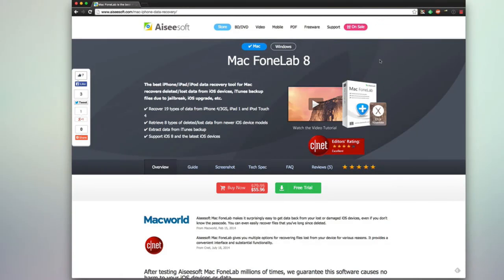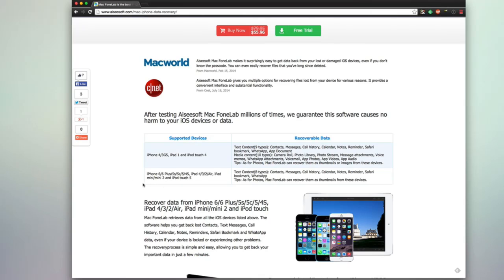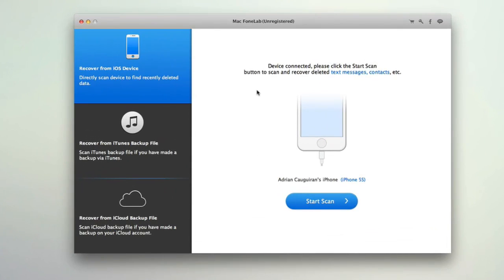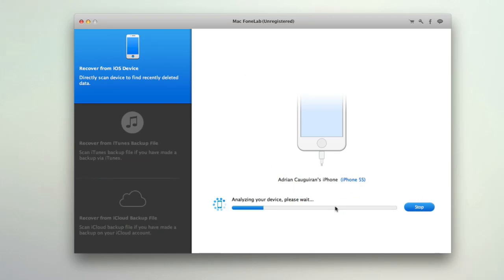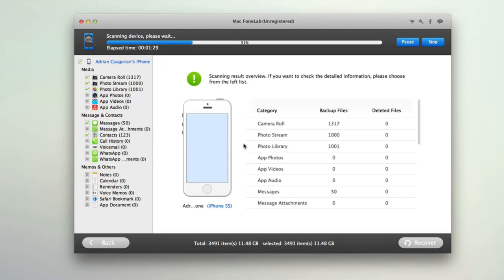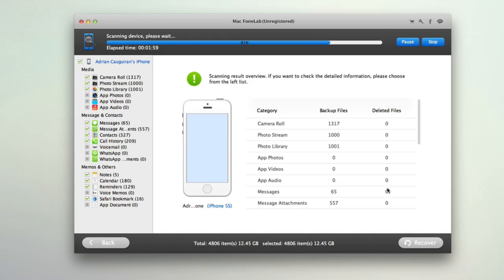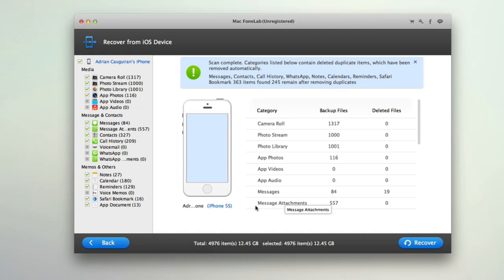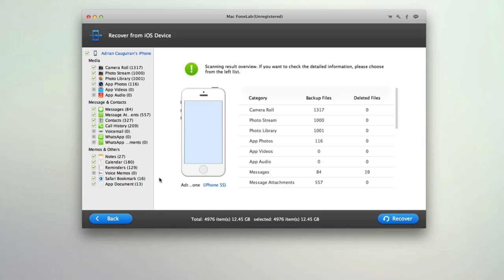Aiseesoft Fonelab Review + $21 Off Coupon + Mac Fonelab Demo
Aiseesoft Fonelab is a iOS data recovery software that allows you retrieve lost or deleted files off your iPhone, iPod and or iPad. You can recover data from a device directly or previous iTunes backup that have been done on the device.

Fonelab has received Cnet’s 4/5 star rating on the excellence scale. If your seeking how to recover deleted photos, messages, etc from an iPhone then Fonelab is just for you.

How it works:

 Aiseesoft Fonelab is available for both windows & mac. The app gives you 3 ways to recover any lost data.

• Directly plugging in device
• iTunes Backup
• iCloud Backup

These methods allow you to recover data from either the device directly or previous backups you may have made. Fonelab can recover data such as messages, call logs, calendar, notes, reminders, safari bookmarks and more that may have accidentally deleted.

After selecting your method the app then gives you a preview of all the data recoverable & you may then select the dat for export. So whether it was an upgrade gone bad, trying to restore files from an old backup, or wiped due to an iOS upgrade or jailbreak Fonelab has you covered.

Fonelab can only recover certain file types from a variety of iOS devices. Here’s a list of the support file types & devices.

Devices-
• iPhone 3GS
• iPhone 4
• iPod Touch 4/5
• iPad Mini/2
• iPad 4/3/2/1/Air
• iPhone 5C
• iPhone 5/5S
• iPhone 6/6+

File Types-
• Messages
• Call History
• Calendar
• Notes
• Reminder
• Safari Bookmarks
• App documents
• Photo Library
• Camera Roll
• Message Attachments
• Voice Memos

It’s also worth noting when it comes to restoring data via a device that Fonelab doesn’t guarantee 100% data recovery. Certain situations & device conditions may not make it possible to recover data that may have been deleted. For instance a device that may have had been turned off or rebooted since the data was deleted may make it more difficult to restore recently deleted media.

Features & Benefits:

 Fonelab provides a real clean UI to get the recovery process done quickly & efficiently. Providing over 3 ways to recover data from backups or the device itself. Featuring direct backup of files from media content like photos & video to messages & call logs. Allowing you to save data that is priceless to you.

 It’s beneficial in the fact that it makes the data recovery process as easy as a click of a button. Saving you from accidental deletions & or iOS crashes/update problems. Making it totally simple to recover deleted photos & other things from your iPhone.

 All in all Fonelab for mac or windows gives you a essential tool as an iOS to recover data in the time of need. Saving you the hassle & time but ultimately the data itself. Be it a priceless family photo, important note, contact, or call log you can simply plug in your device or select from a previous backup & extract the data.

 Using the link below you can try out the software for yourself or buy it with $21 off coupon. Definitely something to take advantage off as the deal can run at anytime.Save yourself & your data with Fonelab by Aiseesoft.